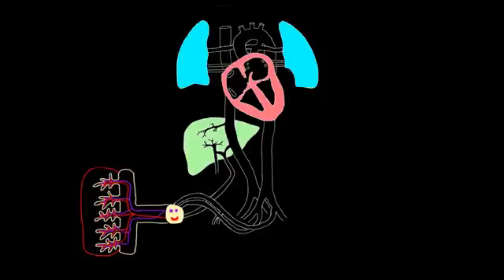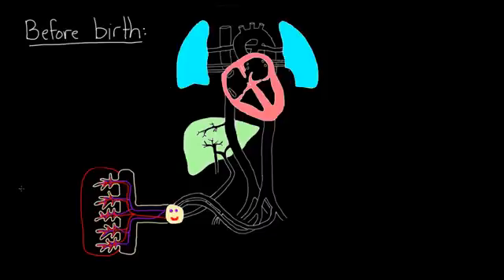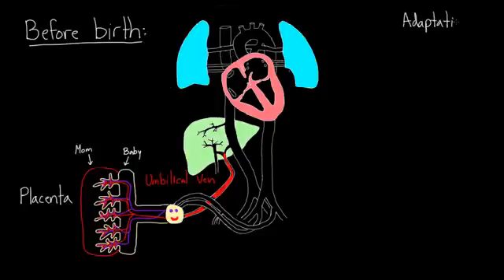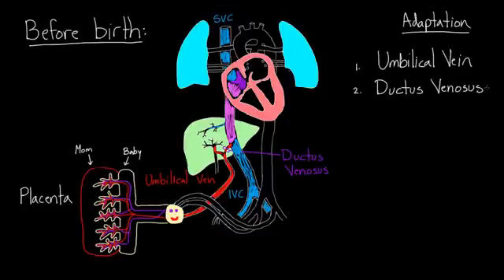Fetal Circulation Right Before Birth